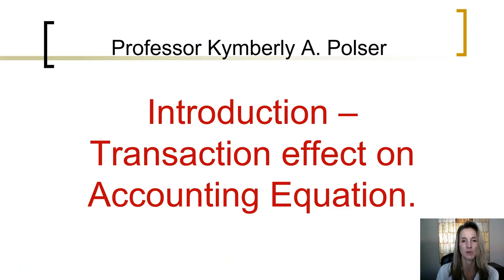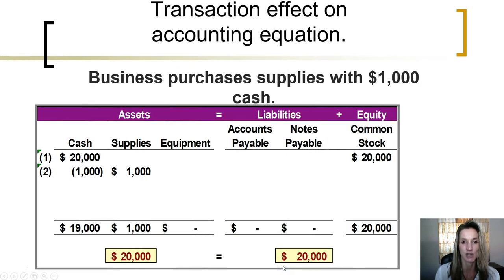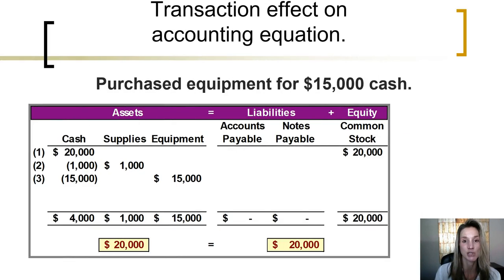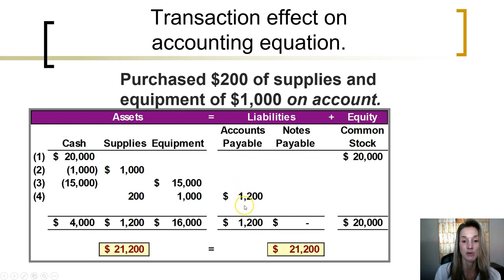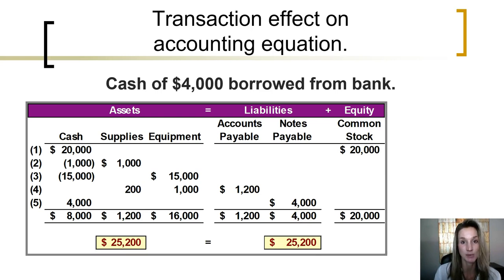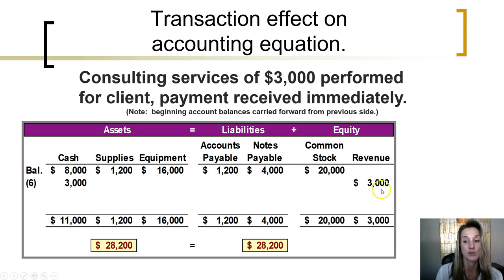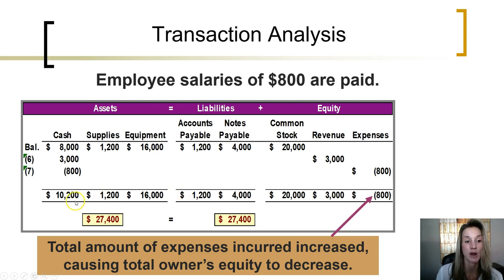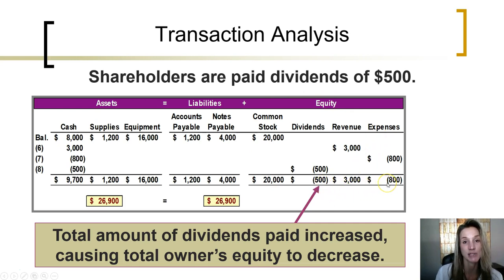Ch 1 Ep 3 Transaction Effect on Accounting Equation